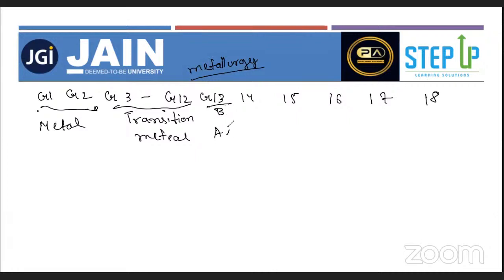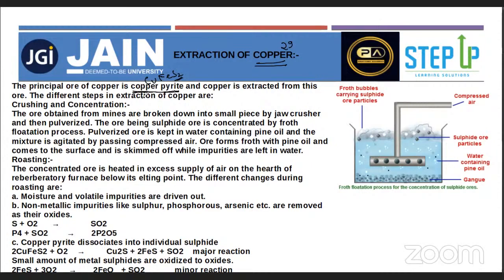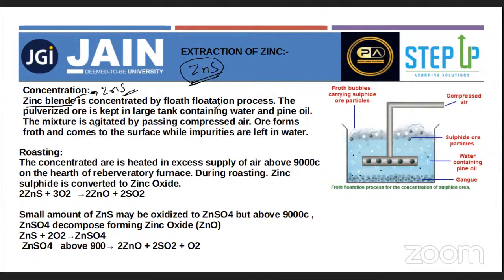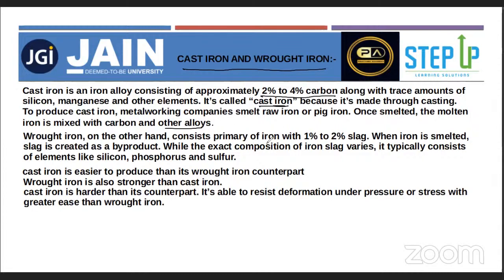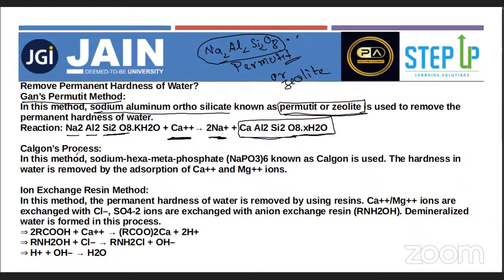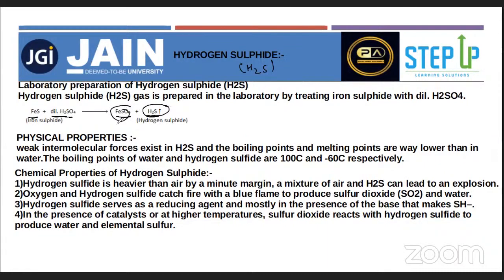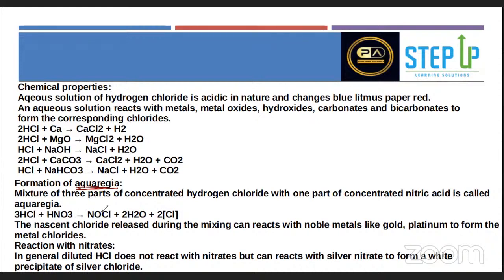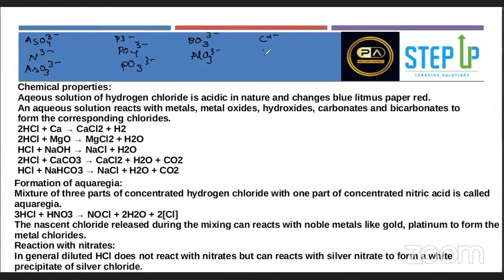Compex Exam Prep from Jain University